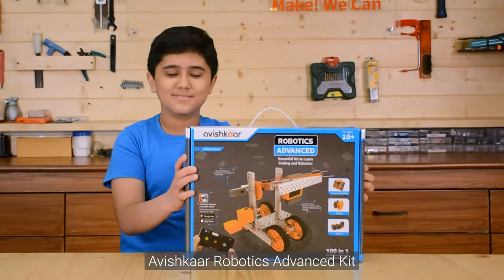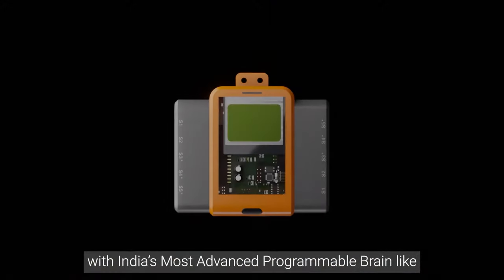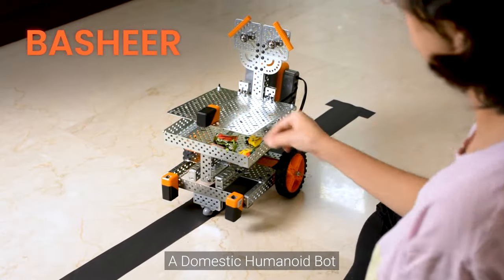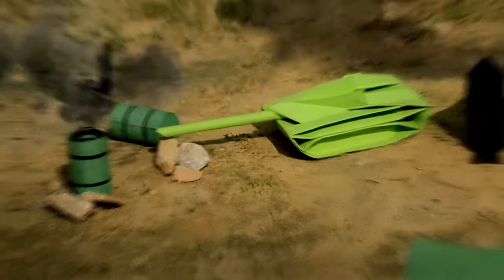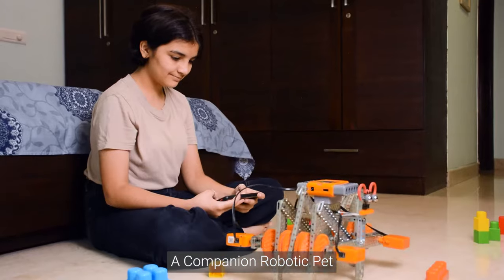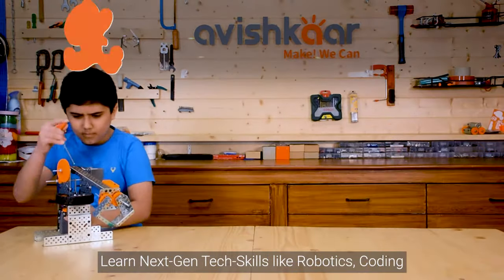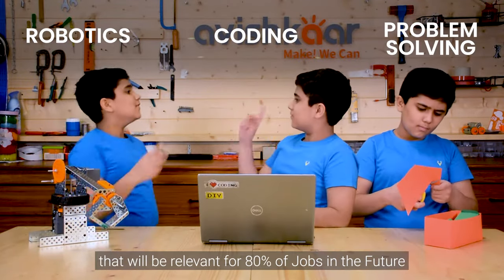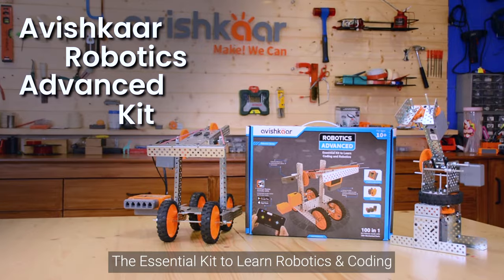Avishkaar Robotics Advance Kit | Build over 150 robots | Code & Control Robots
Wonderful projects that can be created with ABot Advance Robotics kits include Music instruments, Catapult, Vending machine, and Color sorter to name a few.

Start your robotics journey today with Avishkaar Robotics Kit.